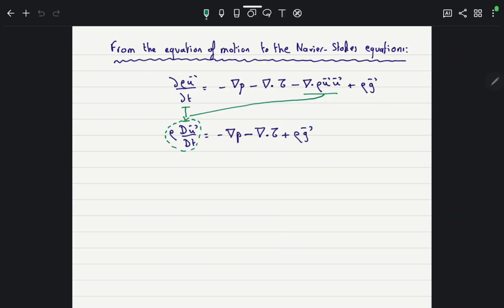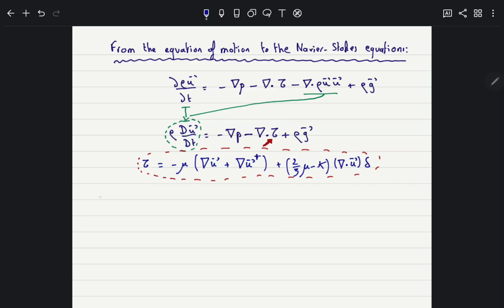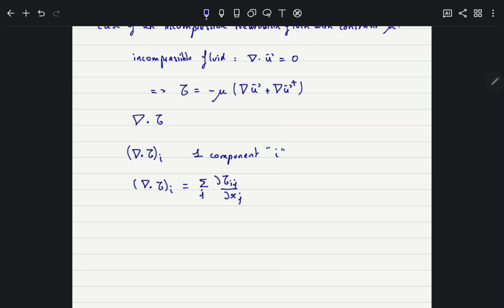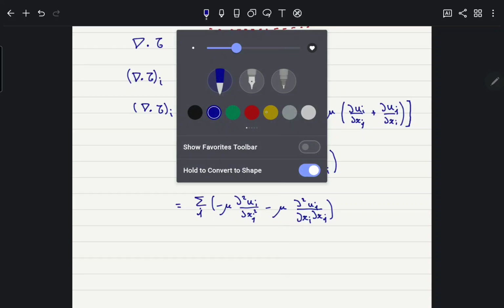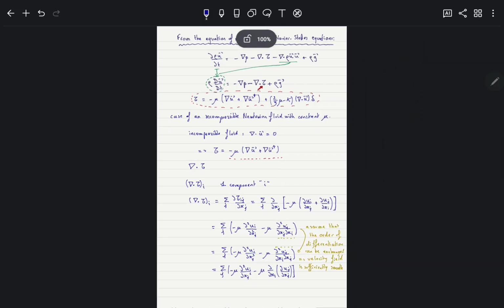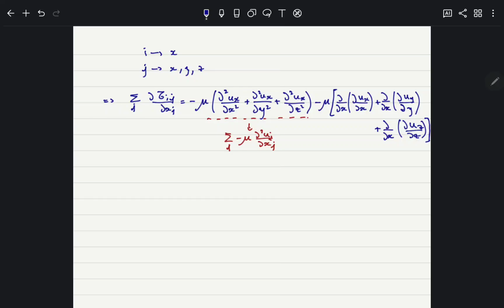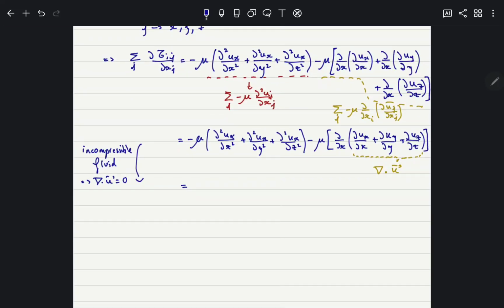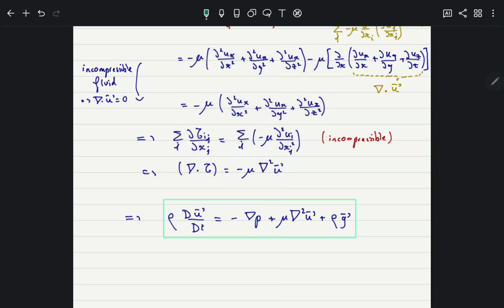Raw series: Toward the Navier-Stokes equations-3-Use of Newton's law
In this third and last video of the series on the derivation of the Navier-Stokes equations, we use the Newton's law of viscosity.

The Raw Series is my laid-back way of explaining core chemical engineering ideas for students in my transport phenomena classes. I simply write on my tablet and record the screen, walking you through concepts I discuss in class.
No fancy editing, no polished animations—just step-by-step reasoning and the kind of explanations you’d get if we were working through problems together at a whiteboard. The goal is to make fluid mechanics and other fundamentals feel a bit simpler, hopefully more intuitive and less intimidating.